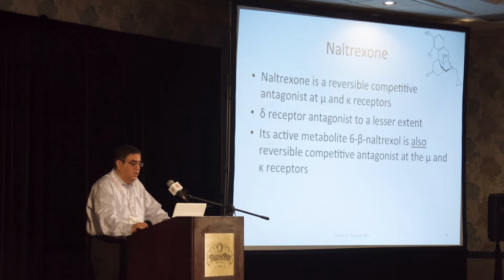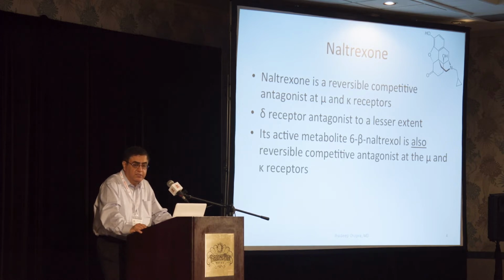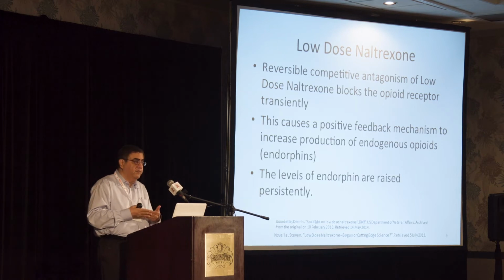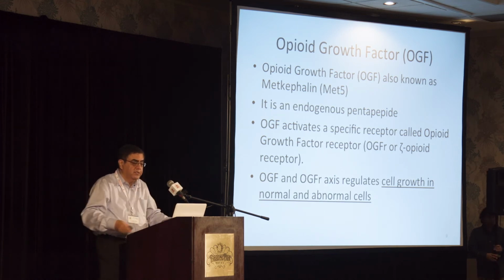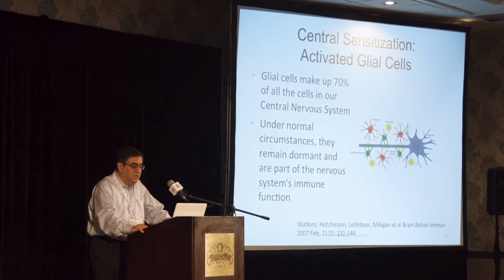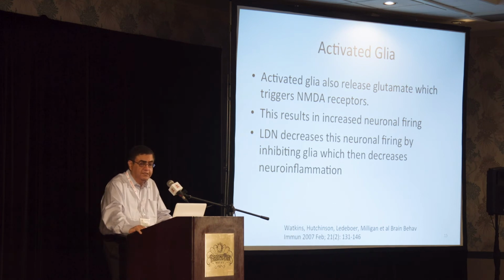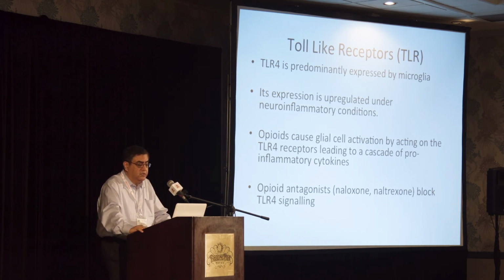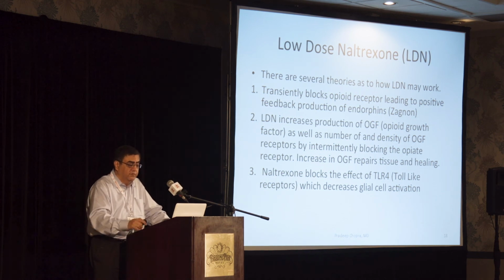“CRPS Treatment Update” | Dr. Pradeep Chopra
Dr. Pradeep Chopra presents his “CRPS Treatment Update” talk at The CRPS Convention 2018 at Disney’s Paradise Pier Hotel.

Always seek the advice of a physician or other qualified health provider with any questions you may have regarding a medical condition. Never disregard professional medical advice or delay in seeking it because of something you have watched or read on this website.